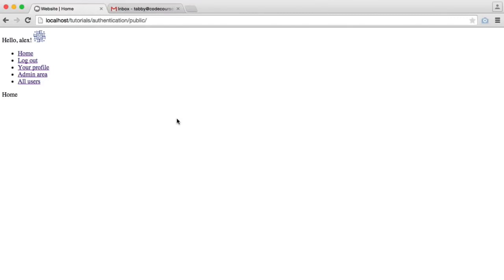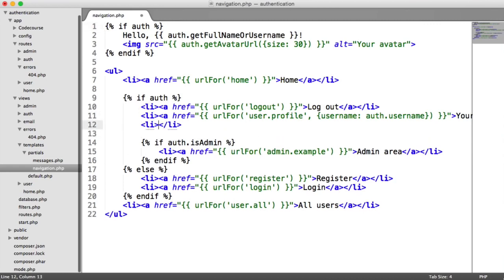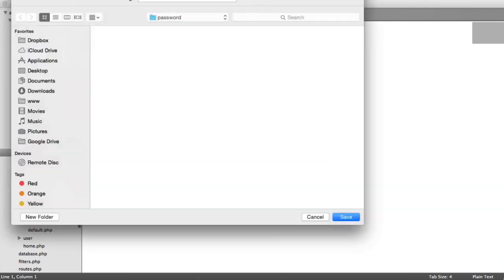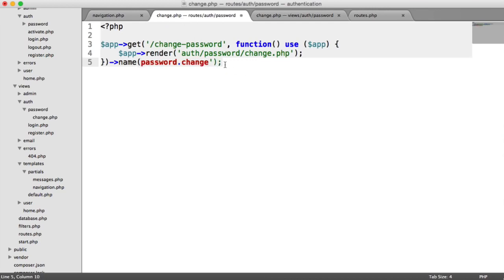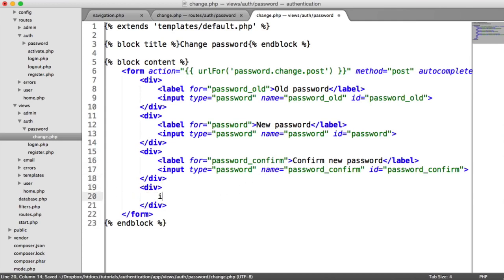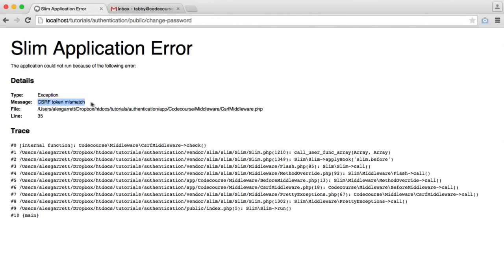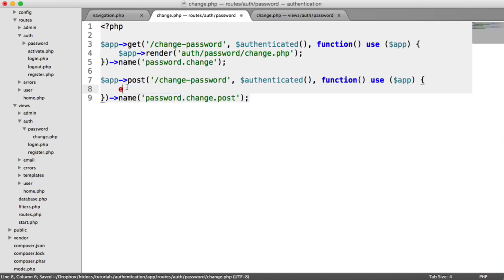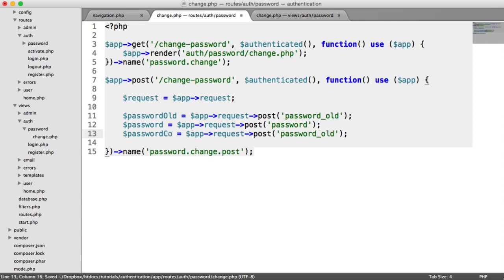PHP Authentication Change Password 28